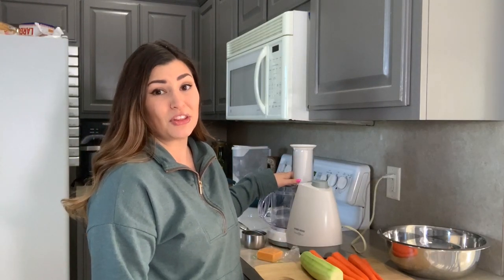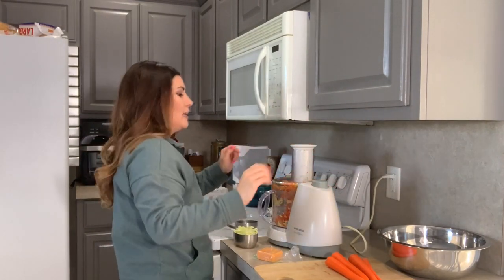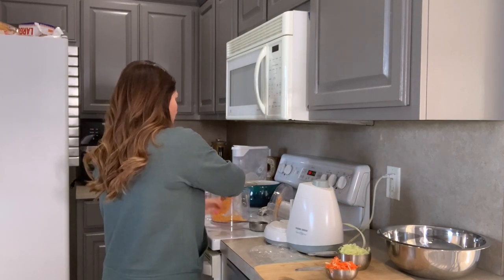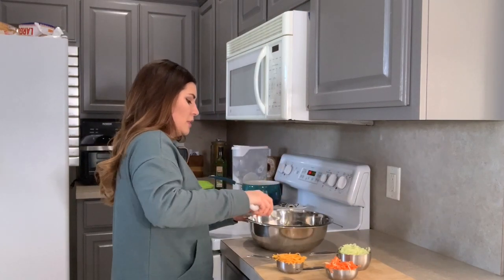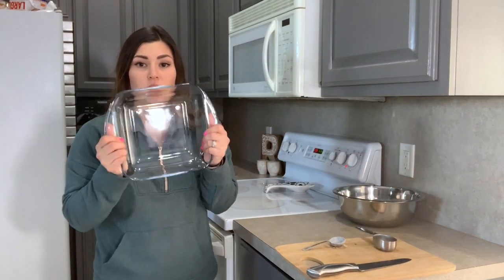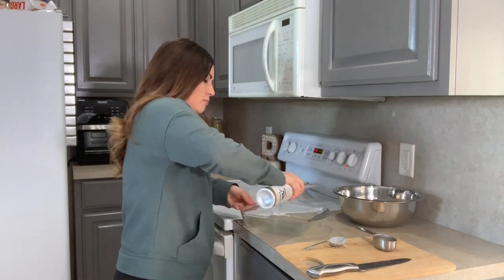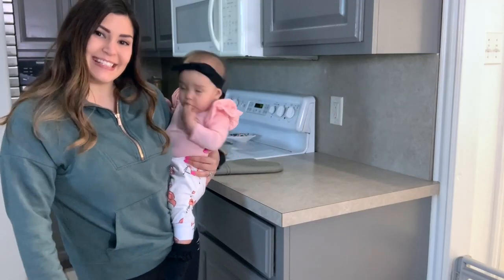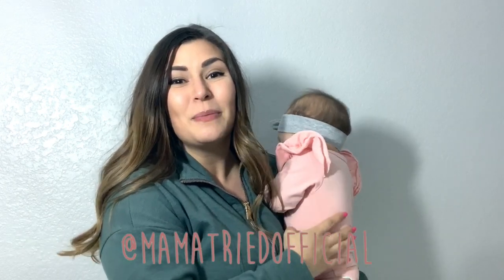ZUCCHINI AND CARROT BARS FOR BABIES + TODDLERS!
Welcome back to Mama Tried!

This really helps support me and my family, as I am a real person with big goals and dreams and I hope you'll help me get there! 💋

✨ Ways you can help me grow my channel ✨
- Make one of these recipes and tag me on Instagram
- Texting the link to your mom friends

Your support means so much to me, and I couldn't do any of this without you. so THANK YOU!! 🤍🤍